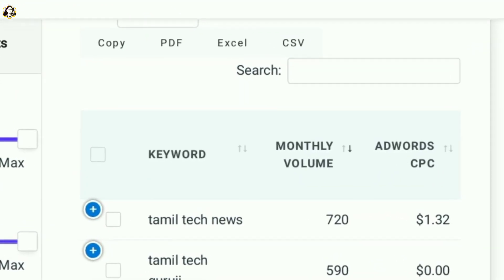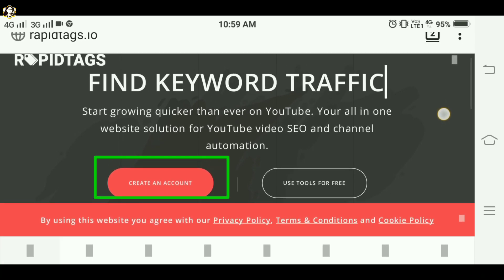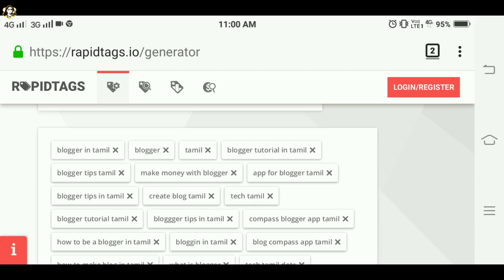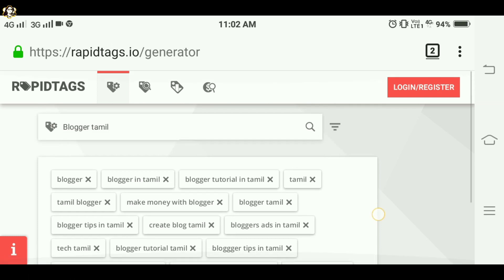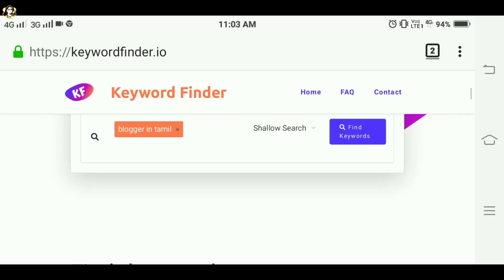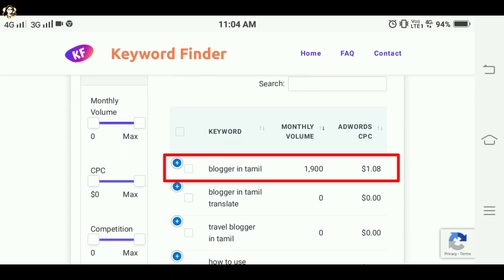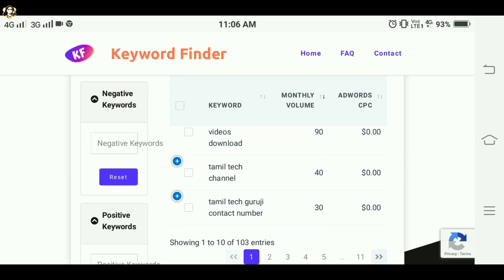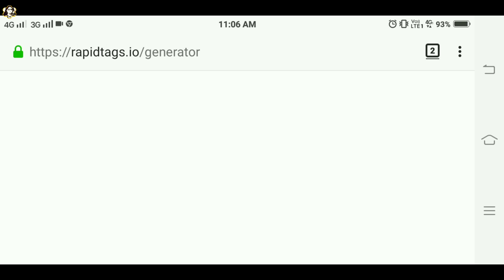YouTube Different Keyword Tools, how to Find Best tags for YouTube videos in tamil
About this video:
In this video, we are told how to easily find the tags needed for youtube videos. YouTube videos are very important to reach a large audience. Important to touch more viewers on YouTube videos is the words we use so we need to select and record those words better.

My YouTube Tools:
My Microphone
My Tripot